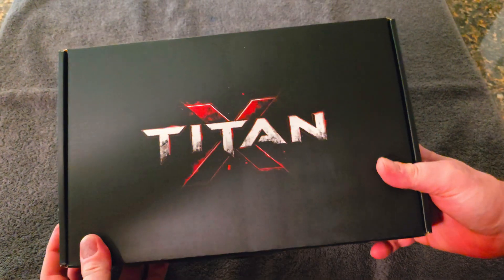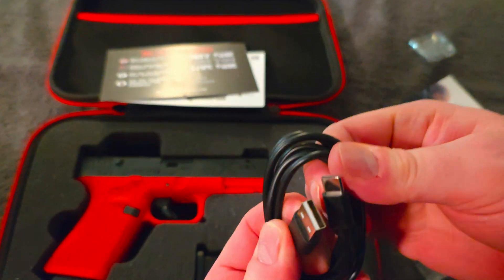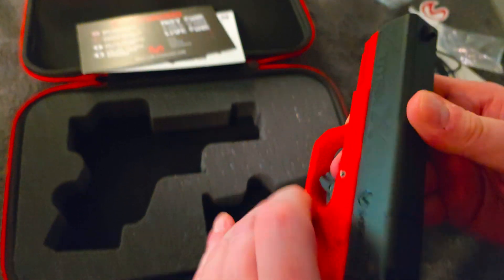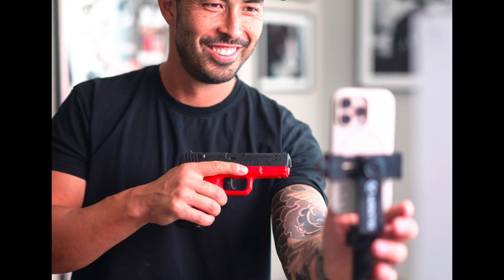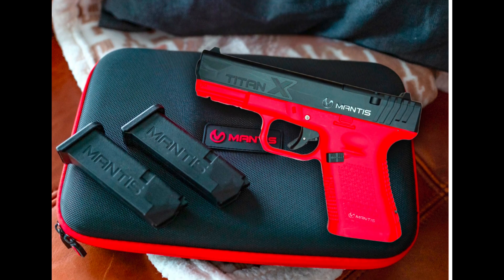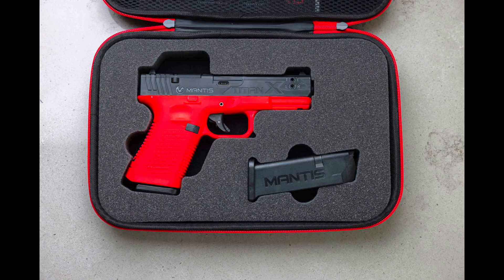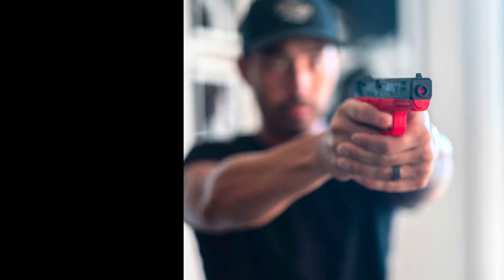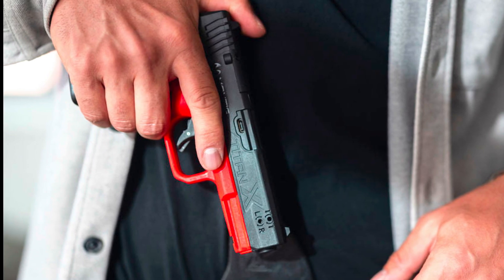Can the mantis titan X improve your pistol skills without shooting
Mantis titan X training device electronics and gadgets

What is the TitanX?
The TitanX is the combined engineering wizardry of:

An inert training pistol with a realistic form factor, PLUS
A realistic, resetting trigger, PLUS
A laser that is fired when the trigger breaks, PLUS
The powerful integrated MantisX shooting performance analysis system
Why do these things matter?  Let us explain:

Train like you fight.  Our first TitanX models emulate the functional features of the Glock 17, Glock 19, and Glock 45, the most common semi-automatic pistols on the market.  You want the same size, grip angle, and feature set of what you use on a regular basis, and TitanX has that.  More models are coming soon.
A realistic trigger enables your practice to create training memory, not training scars.  With a virtually identical weight, break, and reset to a stock trigger, your newly acquired skills will translate directly to your actual weapon.
A visual laser provides instant feedback on your accuracy.  The more immediate the feedback, the quicker you learn.
The MantisX has changed the way the world views dry fire practice.  The MantisX provides real-time feedback on shooter technique by analyzing movement patterns throughout the shot.  Integrating the MantisX into the TitanX allows shooters to gain all the advantages of data-driven analysis. Just connect your TitanX to the free MantisX app via Bluetooth and your shooting experience will never be the same.